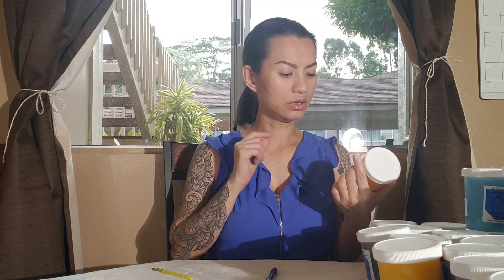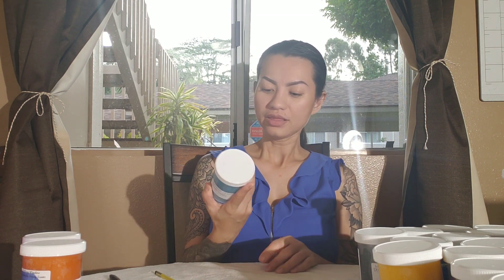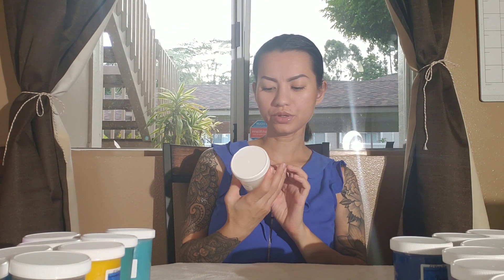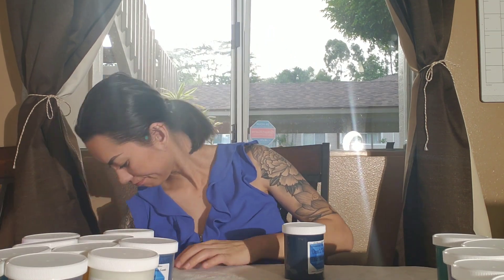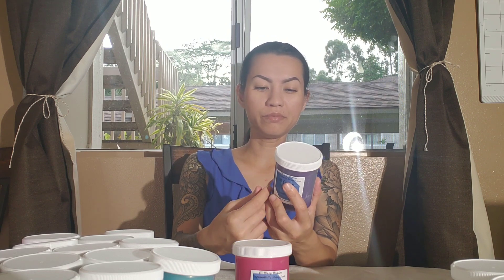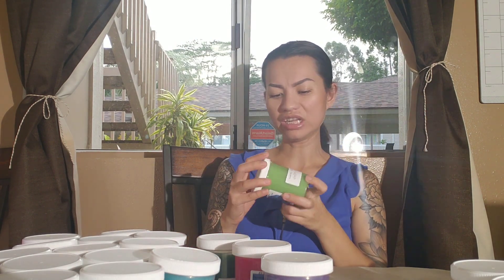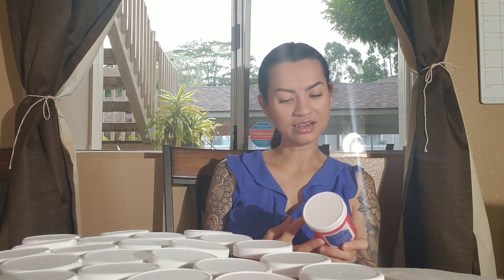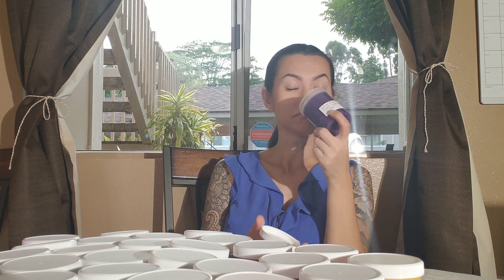L3 WAXY WONDERS HAUL PT.2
Here's part 2 to the scoopable preorder custom.  I have to find a way to store these jars. How do you store your scoopable wax jars? 🤗